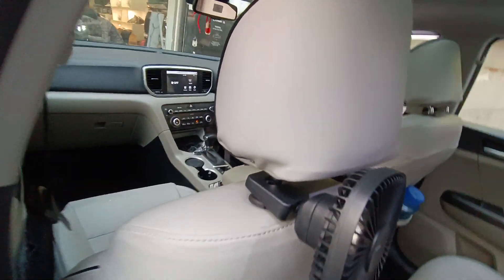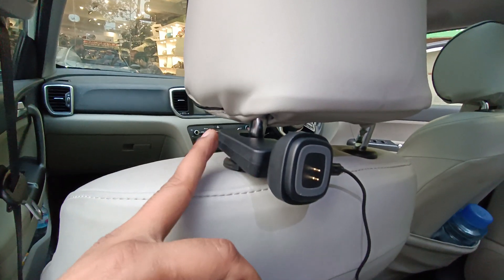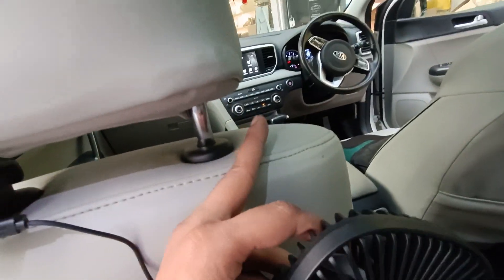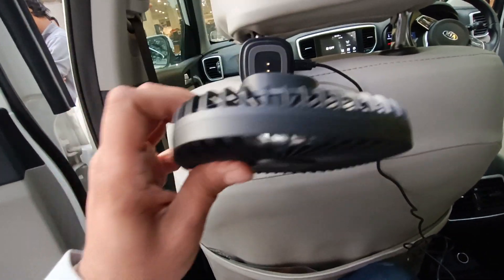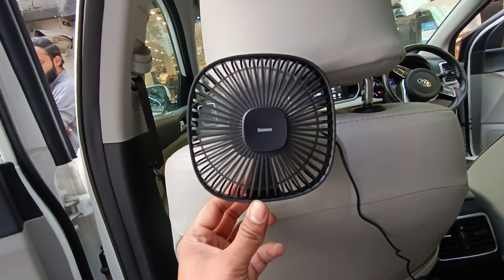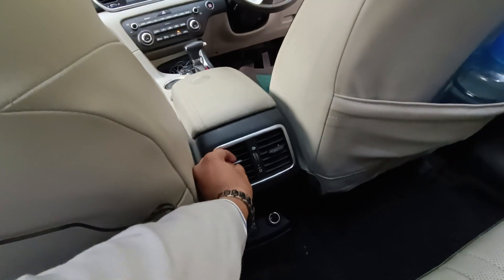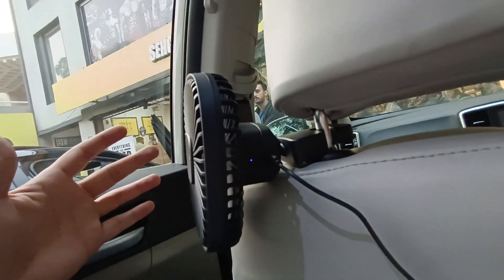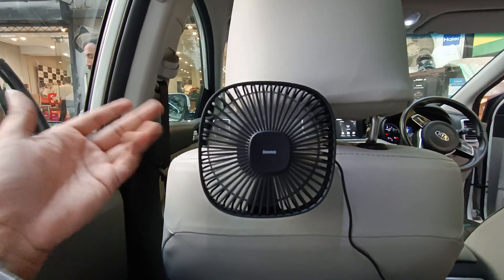Baseus Magnetic Car Air Cooling Fan 360 Rotation Back Seat Cooler Fan !!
𝗢𝘂𝗿 𝗦𝗧𝗢𝗥𝗘𝗦 𝗔𝗡𝗗 𝗢𝗨𝗧𝗟𝗘𝗧𝗦:
1. Johar Town Branch: SehgalMotors.PK Store, 862-R Main Boulevard near Shadewal Chowk, Johar Town, Lahore.. Maps

2. Faisal Town Branch: SehgalMotors.PK Flagship Store, 8-C Main Faisal Town Road, Near Faysal Bank, Faisal Town, Lahore. Maps

3. Montgomery Road Branch: 57/5-R, SehgalMotors.PK Outlet, Main Montgomery Road, Near Bank Al-Habib & Soneri Bank, Lahore. Maps

4. Davis Road Branch: SehgalMotors.PK Building, 25/A Meer House, Opposite Tcs, Davis Road, Lahore. Maps

5. DHA Branch: SehgalMotors.PK Store , Opposite Phase 5 exit, Adjacent to Nawaz Sharif Interchange Ring Road, DHA, Lahore